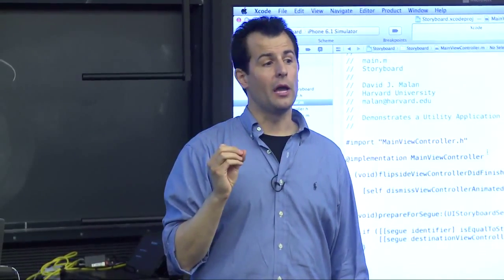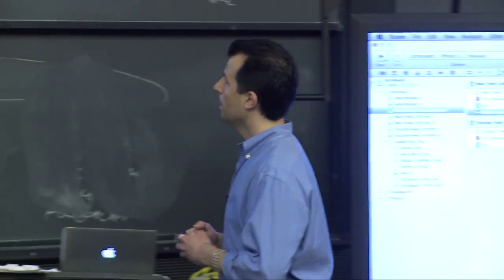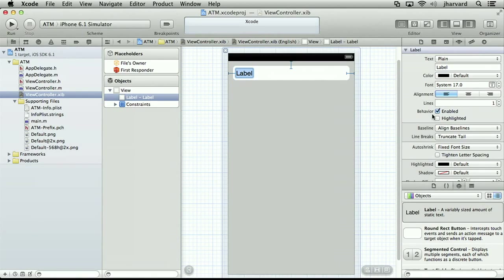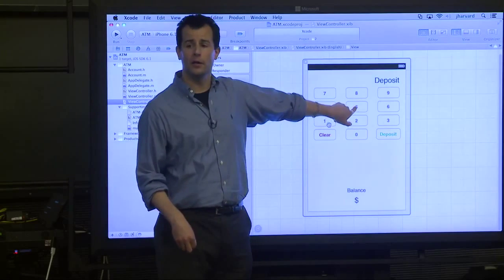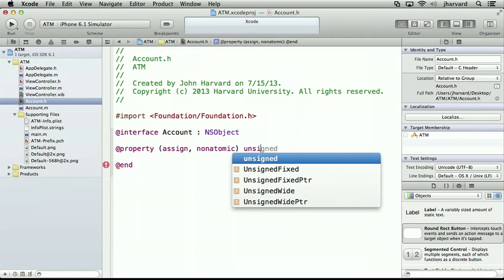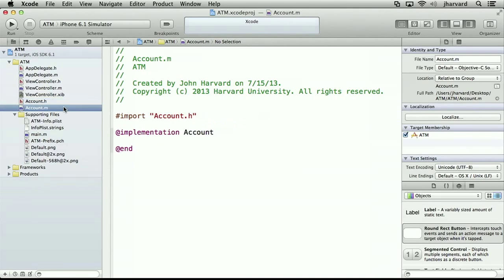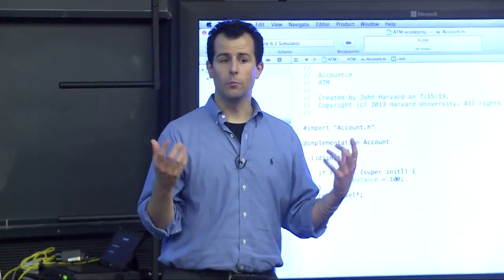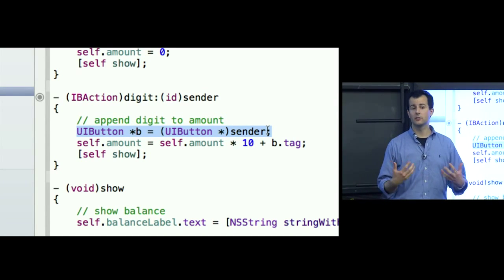iOS Mobile App Development Tutorial For Beginners # Lecture 4 # Part 4